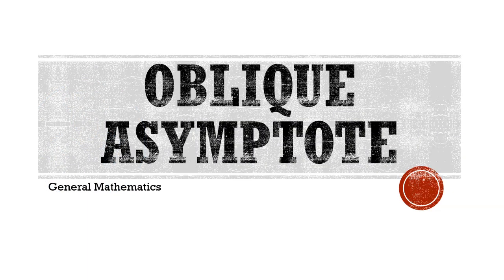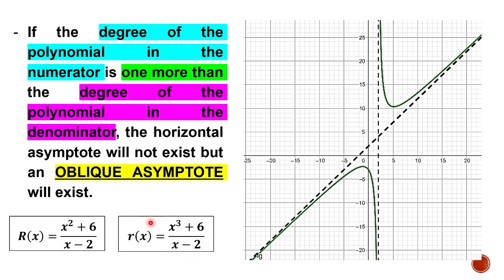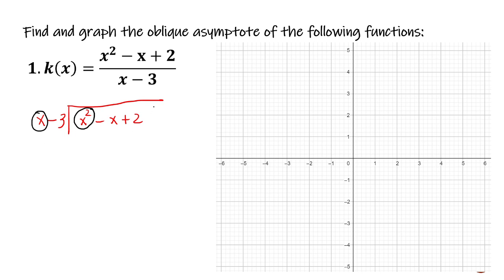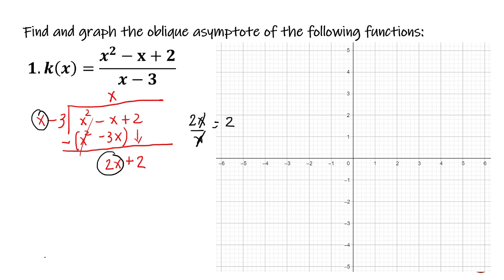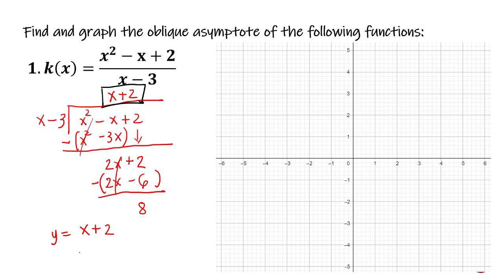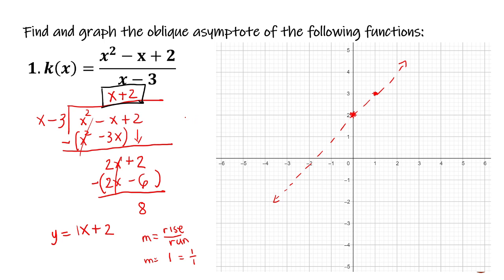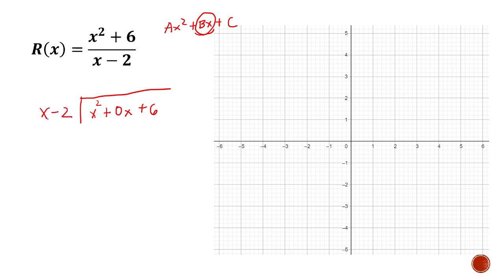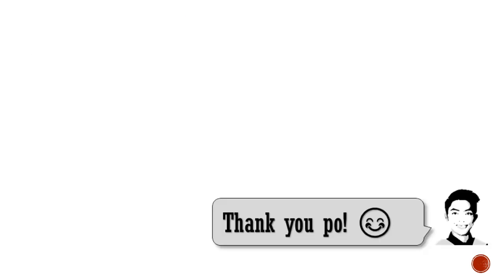Oblique Asymptote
Oblique (slant) asymptotes occur when the degree of the numerator of a rational function is one more than the degree of the denominator.